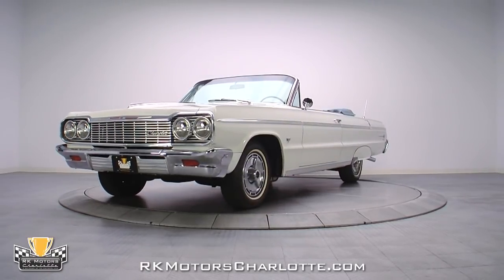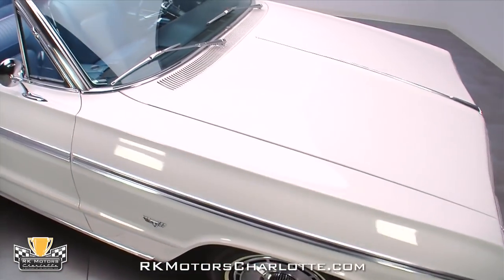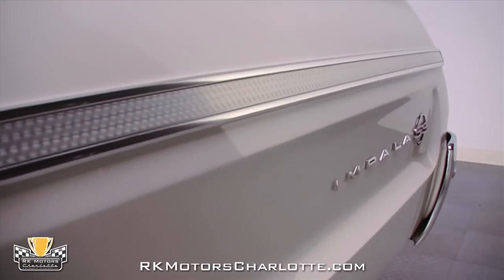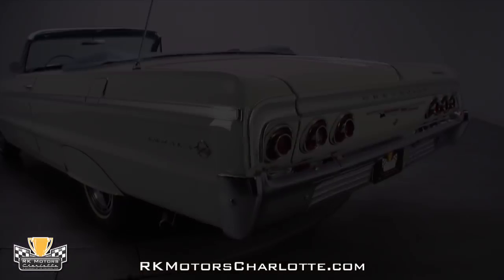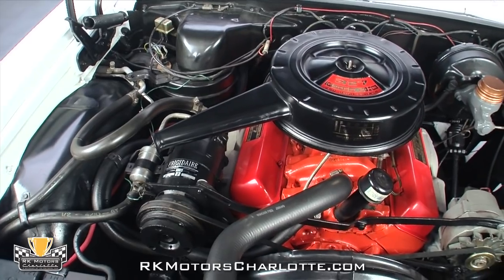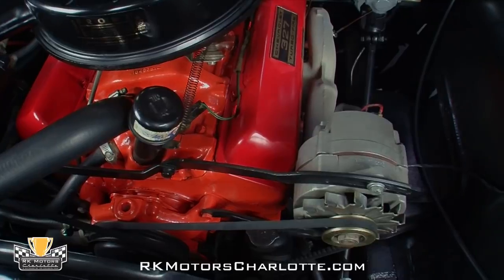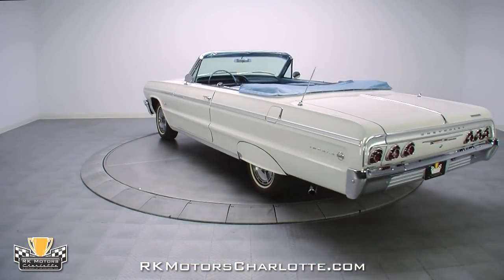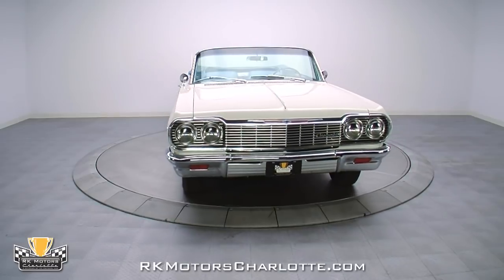132602 / 1964 Chevrolet Impala SS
This 1964 Impala is a real, numbers-matching Super Sport that has been refurbished "as needed" over its 45-year life, but never completely disassembled and restored. It looks great, has a rumbling 327 cubic-inch V8 with factory air-conditioning, and the top goes down - what more could you ask?

The body is very straight with good panel alignment and gaps, remarkable for a convertible of this age. It has been repainted in its original Ermine White at some point, and the paint still presents very nicely - even the nose is chip-free. All the stainless trim is intact, shiny, and straight. Even the impossible to replace engine-turned trim pieces unique to the SS are present and in excellent condition. There's a new windshield, a set of reproduction steel fender skirts on the rear fenders, the bumpers are new, and the hubcaps are NOS. The convertible top and rear window were recently replaced at a cost of over $1500 using dark blue BMW canvas that really pops next to the white paint. In fact, the first time that top has ever been folded and the new top boot installed is when it arrived in our showroom.

The drive-train in this car, with only 84,512 original miles on it, is still strong and willing. It's a 327/250 with a Powerglide, which is about as durable and trouble-free a combination as GM ever put in a car, and it runs better than a lot of freshly restored cars we've seen. It's had some recent work to keep it in top condition, including a rebuilt Rochester 4-barrel carburetor, new fuel pump, new spark plugs, and a new correct exhaust system. The engine compartment has been recently detailed, and it shows incredibly well for a car that has been driven regularly. Someone spent a lot of time and effort dressing it up.

Inside, you'll find the SS-specific bucket seats with engine-turned console and dash. On this car, the interior is a combination of original and restored pieces, including new carpets and seats. The polished trim is still sharp and blemish-free and the original door panels are outstanding. New door sill plates were installed at the same time as the new carpets. The factory AM/FM radio works perfectly, as does the power top.

Trailer queens certainly have their place, but the vast majority of the hobby is made up of super nice cars just like this '64 SS. You can drive them, show them, tinker with them, and that's exactly what this hobby is all about. Put this '64 SS convertible in your garage and enjoy years of care-free top-down cruising for a fraction of the price of a trailer queen you can only wistfully admire from afar.